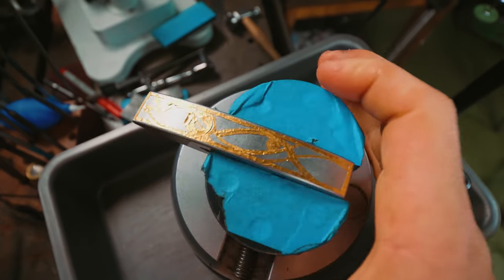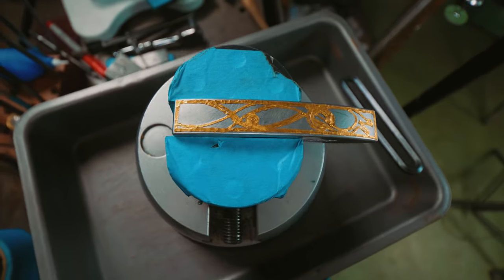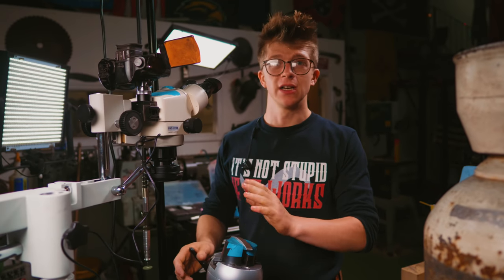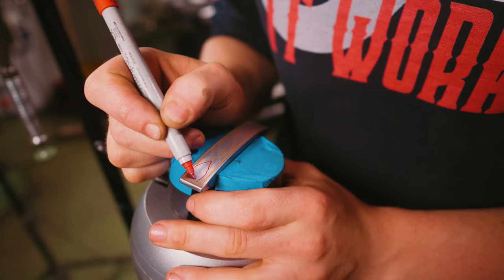MAKING A VIKING SWORD!!! Part 21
SD CARD